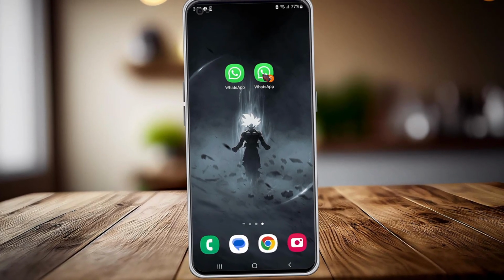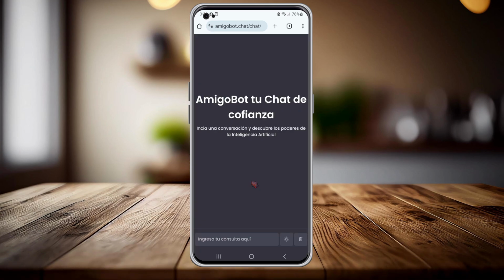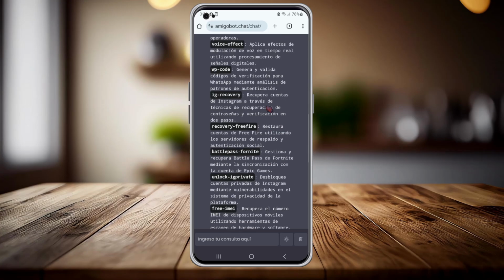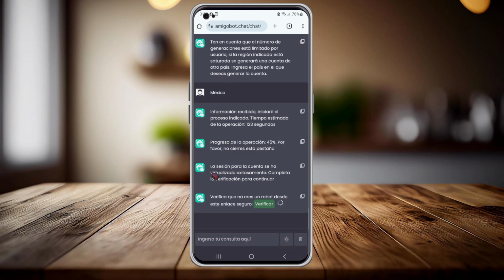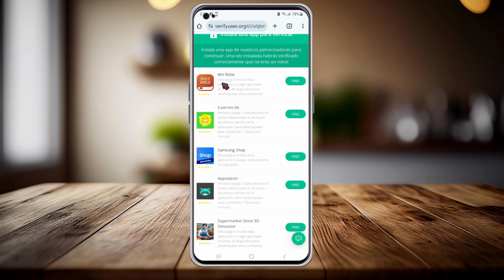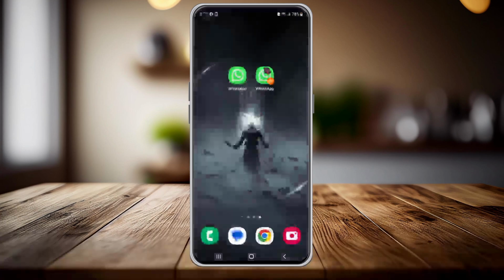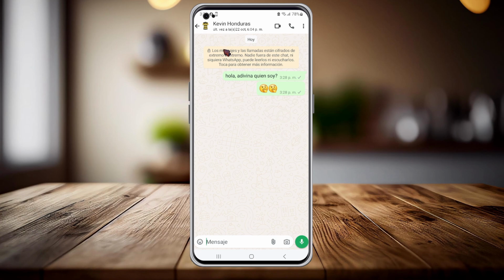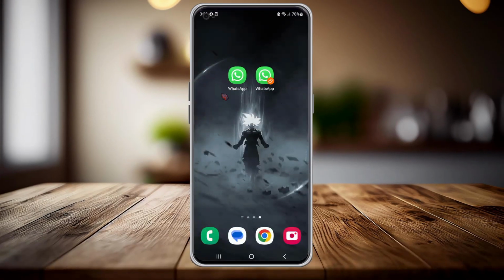How to Create a Fake WhatsApp Account Without a SIM Card in 2025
Want to use WhatsApp but don’t have a SIM card? 📱 No worries! In this video, we’ll show you how to create a WhatsApp account without a SIM card or phone number. Perfect for privacy, traveling, or setting up an extra account!

What you'll learn:
✅ Step-by-step guide to bypass the SIM requirement.
✅ Tools and apps you can use for virtual numbers.
✅ Tips to ensure your account is secure and works flawlessly.

This is the easiest and most reliable method for 2025. Watch now and start chatting without limits!